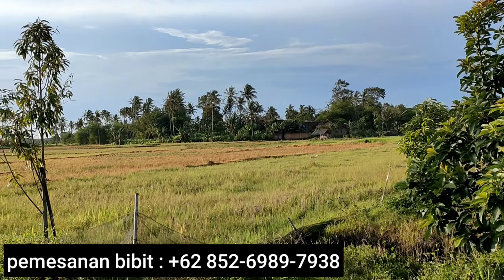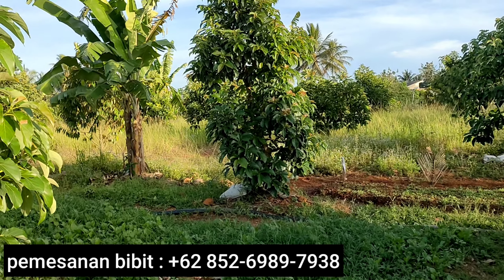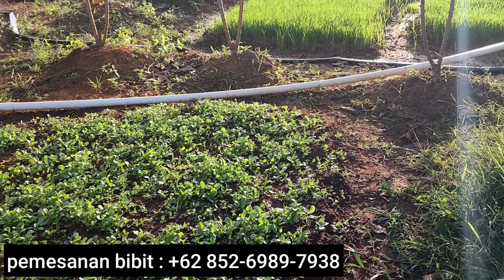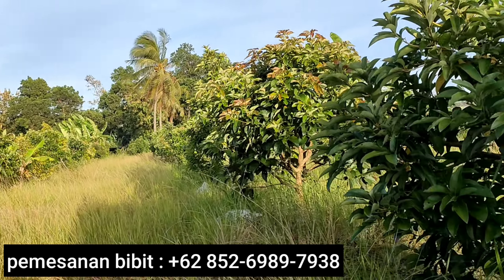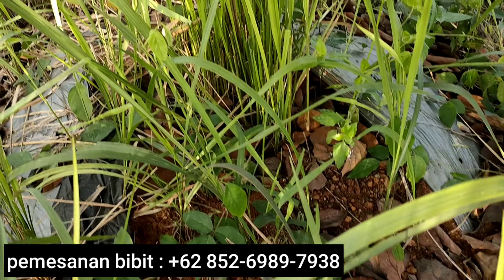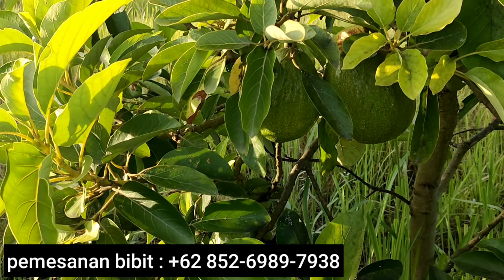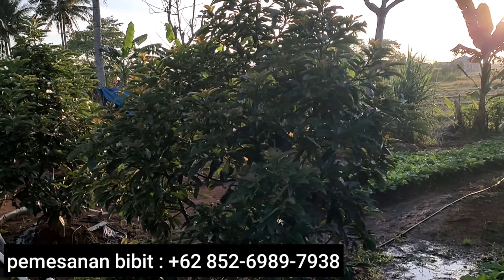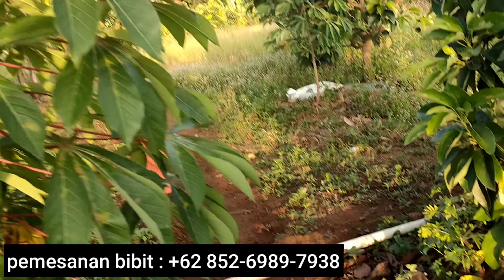Avocado Farm Latest | Usia 14 Bulan Belajar Berbuah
Halo sodaraku kali ini kami berbagi video, avocado farm latest usia 14 bulan belajar berbuah, hama ganas alpukat telat perawatan pohon menjadi hancur, kebun alpukat miki lampung, cek kondisi kebun alpukat, cara merawat alpukat setelah tanam di kebun bitshop king lampung,  update kebun alpukat terkini menjelang usia 1 tahun, penyebab alpukat aligator mati setelah usia 1 tahun tanam, pembentukan cabang alpukat untuk pembesaran batang, kebun alpukat di lahan bekas sawah tumbuh subur tanpa irigasi, sambung pucuk usia dini kunci sukses pohon alpukat cepat berbuah,  manfaat pupuk organik cair untuk tanah dan tanaman alpukat, cara cepat membesarkan batang alpukat dengan cara potong pucuk, alpukat berbuah tanpa henti dalam setahun dengan pupuk rutin, bibit alpukat aligator lampung cepat berbuah kwalitas super, cara merakit irigasi tetes pada kebun modern di lampung, cara menyuburkan pohon alpukat dalam kondisi stagnan atau mangkrak, manfaat kapur dolomit untuk tanaman alpukat fase vegetatif, buah selang alpukat setelah panen dengan pupuk NPK, alpukat berbuah lebat setelah 2 minggu aplikasi kalsium boron, pupuk kandang sebagai kunci sukses berkebun alpukat dan durian, jarak tanam alpukat sebelum persiapan lubang tanam, packing bibit alpukat siger sibatu siap di kebunkan, alpukat miki tanpa perawatan rutin masih bisa berbuah, buah perdana alpukat markus langsung lebat, kesalan dalam berkebun alpukat bikin frustasi petani, pupuk  perangsang akar dan membesarkan batang akpukat dengan cepat, alpukat terbesar di lampung berbuah lebat usia 18 bulan, alpukat varietas unggul cepat berbuah cepat panen di kebun bitshop king, alpukat belajar berbuah siap panen, bitshop king, usia 13 bulan pohon alpukat Miki berbuah, alpukat Miki tumbuh subur di kebun bitshop king, keunggulan alpukat varietas Miki, harga alpukat Miki termahal di bitshop king, pembibitan alpukat Miki siap jual, perawatan rutin alpukat berbuah secara alami, alpukat varietas unggul cepat berbuah cepat panen di kebun bitshop king

Mari simak video di atas somoga bermanfaat dan membantu serta menginspirasi para petani untuk menanam alpukat jangan lupa dukung Chanel bitshop king dengan subscribe supaya kami terus berbagi informasi kepada sodaraku semua terimakasih 🙏🙏